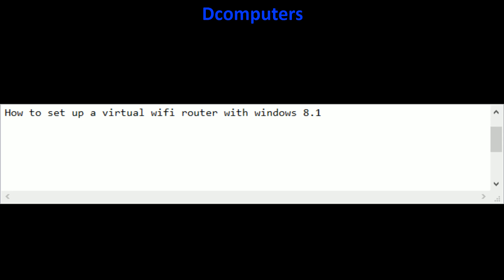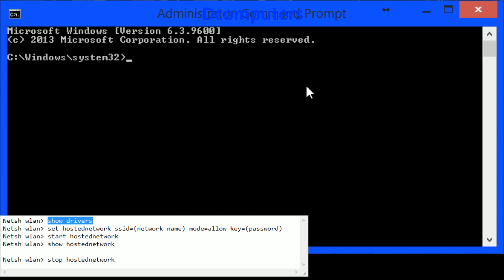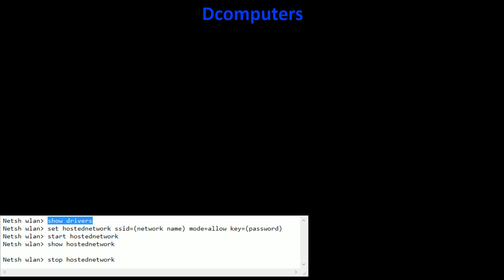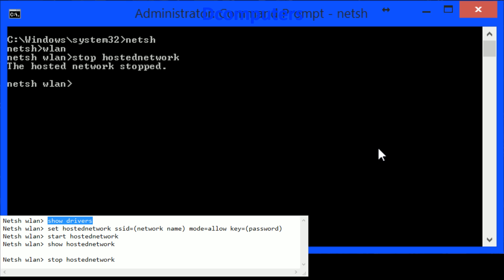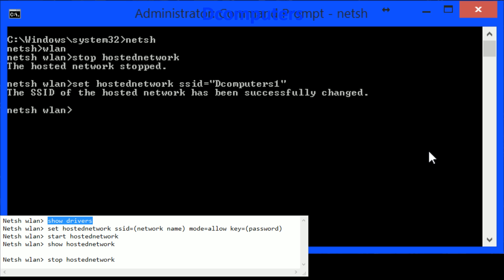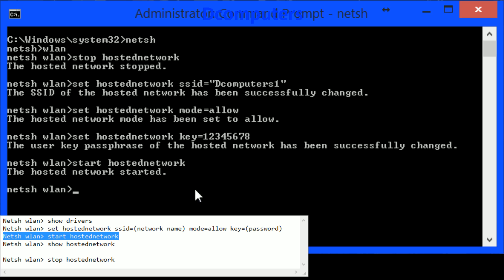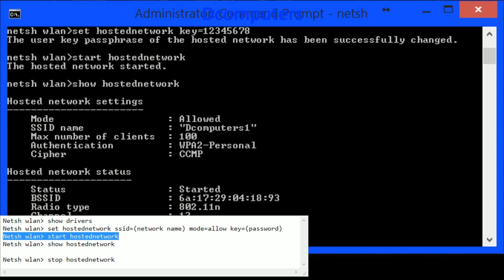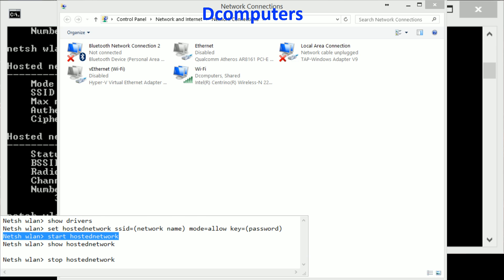Virtual Router on Windows 7, 8, 8.1, 10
Here are the code i used at this video:

Netsh wlan show hostednetwork
Netsh wlan set hostednetwork ssid="network name" mode=allow key="password"